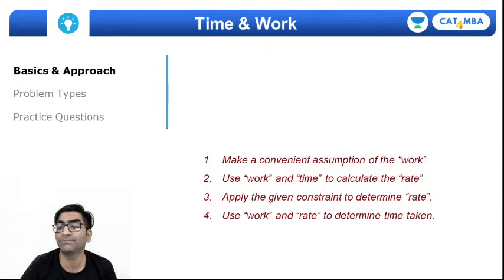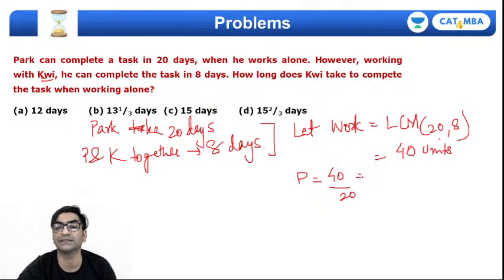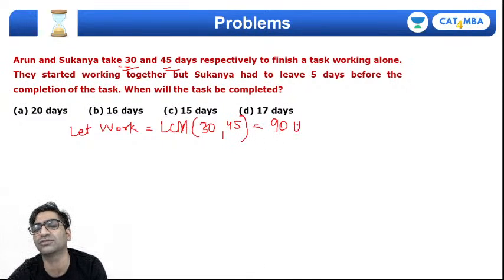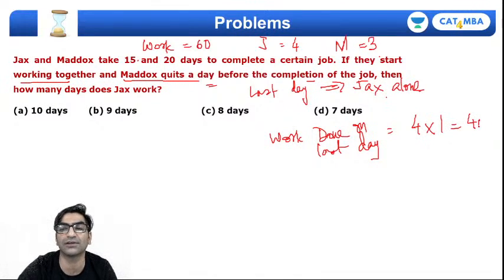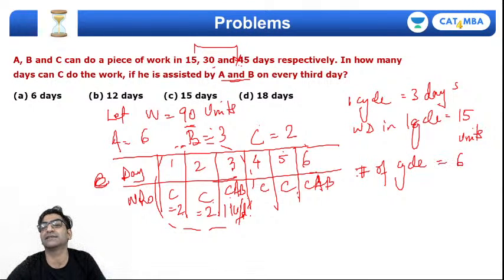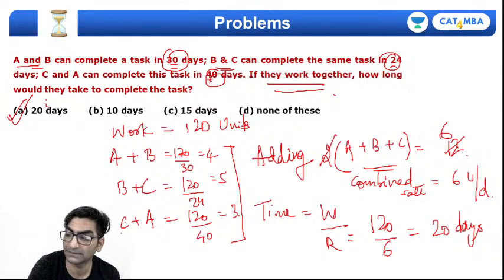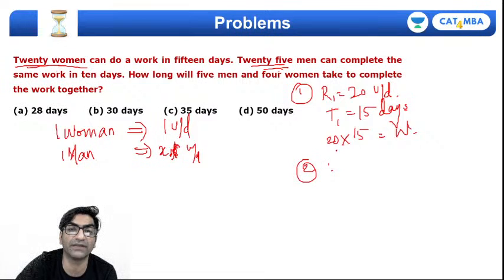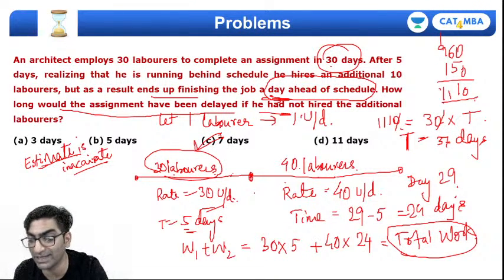Time and Work | Quantitative Ability l SNAP 2020 l Anand Venkatesan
Unacademy CAT4MBA Welcomes you to a brand-new session for SNAP 2020. Learn the concepts of Quantitative Ability (QA), Verbal Ability, and reading comprehension (VARC), Logical reasoning & Data Interpretation (LRDI) from India’s Best CAT faculties. Watch this video to clear your concepts and to know some of the best practices to follow to crack CAT.

In this session, Mr. Anand Venkatesan will explain the concept of Time and Work in detail. He will help you understand about Polynomials, Equations, Algebra, Quadratic, Nature of roots, Real Roots, Equal roots, Discriminant, Split the middle term, Graph. This session is very useful for SNAP 2020 and other MBA entrance exams.

You can avail of Unacademy Subscription for Comprehensive Prep.

Anand Venkatesan along with many other Unacademy experts are committed to providing you the best guidance for CAT 2020 and other MBA Entrance preparations. Following is the schedule for the Daily Lives:

You can also enroll in Unacademy Plus Subscription and get these benefits: -
1. Learn from your favorite teacher
2. Dedicated DOUBT sessions
3. One Subscription, Unlimited Access
4. Real-time interaction with Teachers
5. You can ask doubts in the live class
6. Limited students
7. Download the videos & watch offline